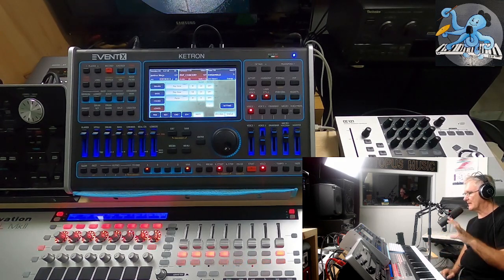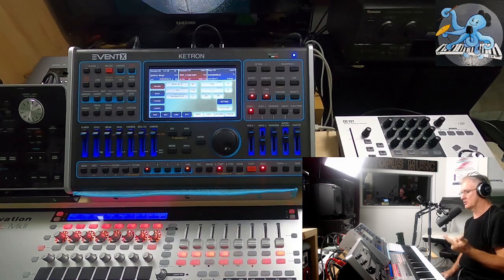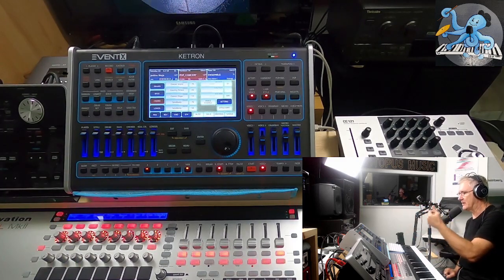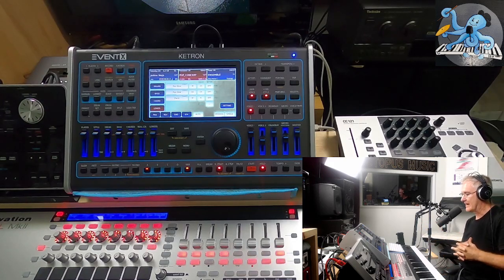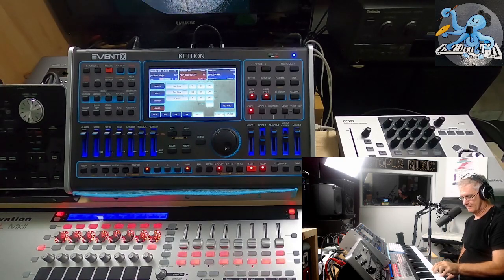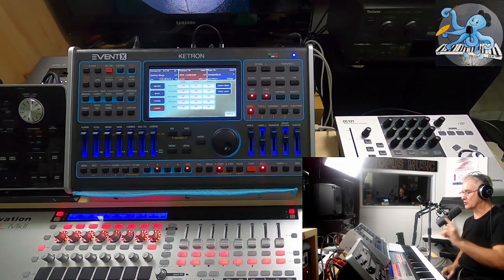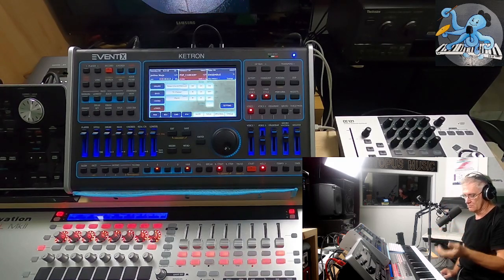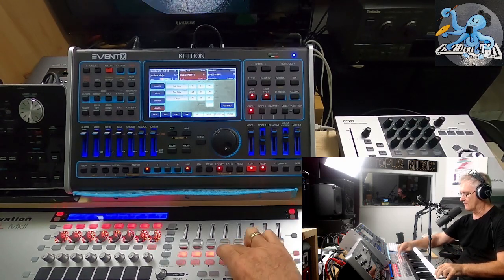EventX Amazing Lower Sound Combinations